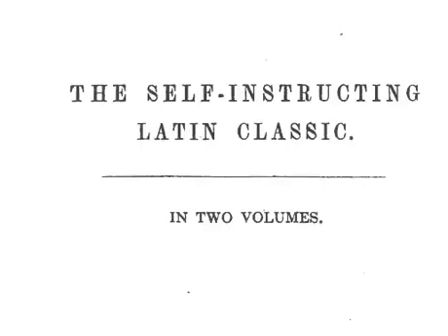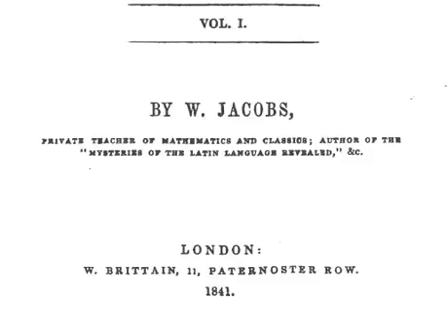025_Jacob's Self Instructing Latin Classic 1841 London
Jacob's Self Instructing Latin Classic is a complete Latin course, based on an inductive method. His introduction to Latin verse is useful, particularly as he has all his examples marked for quantity.